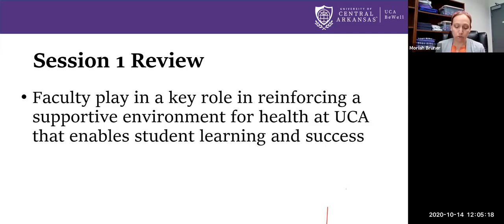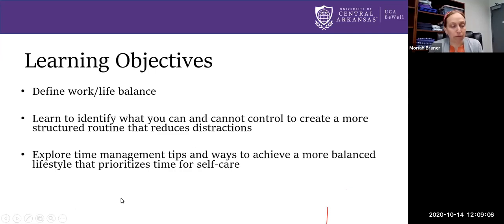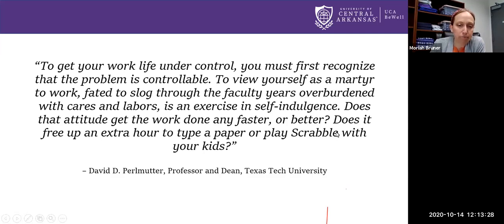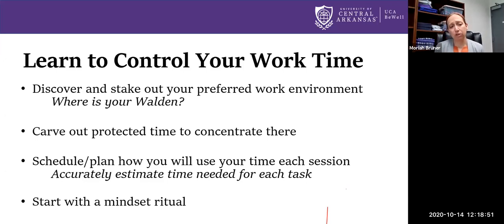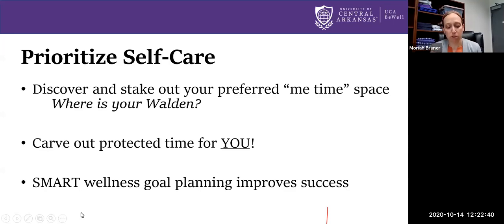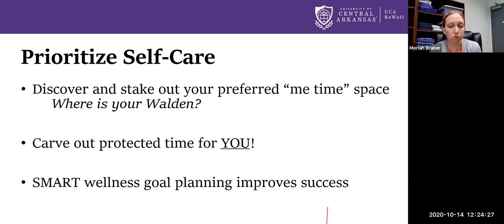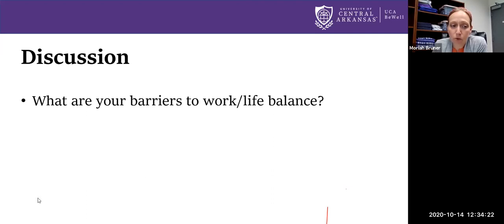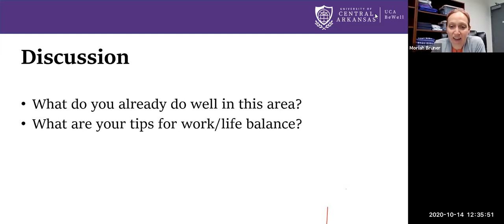Faculty Wellness: Achieving Work Life Balance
In these challenging times of teaching during a global pandemic, what can faculty members do to improve their work/life balance and avoid burnout? We explore time management tips and ways to achieve a more balanced lifestyle that prioritizes time for self-care.

This is part two of a three-part wellness seminar series for UCA faculty for the Fall 2020 semester.